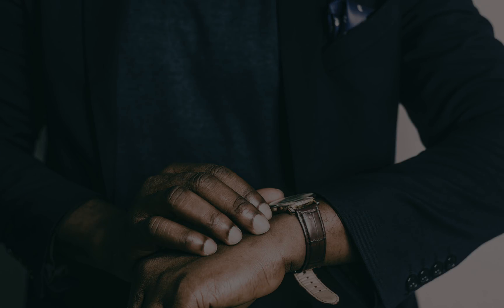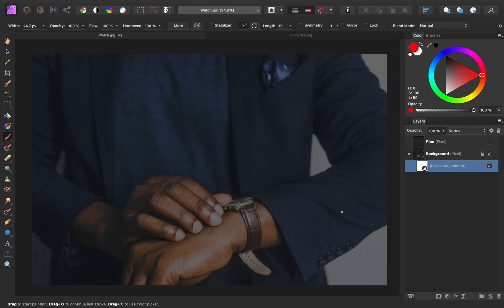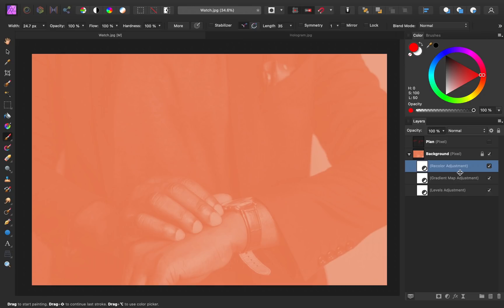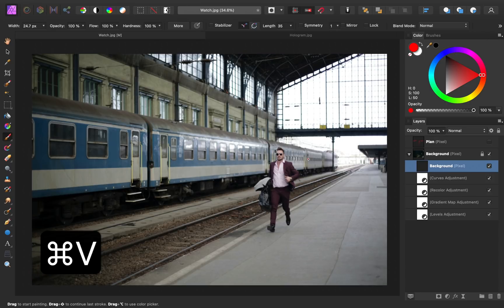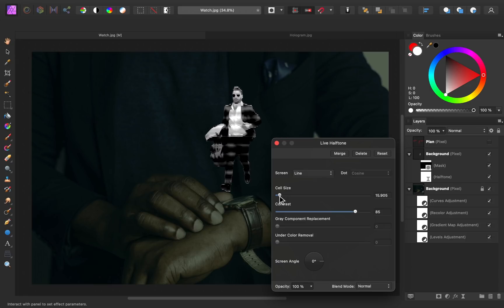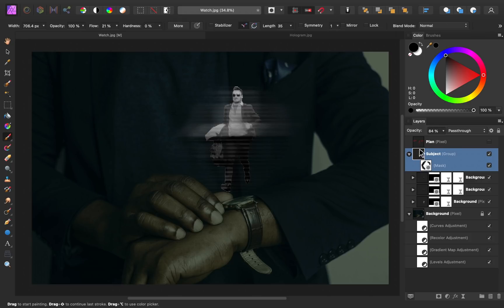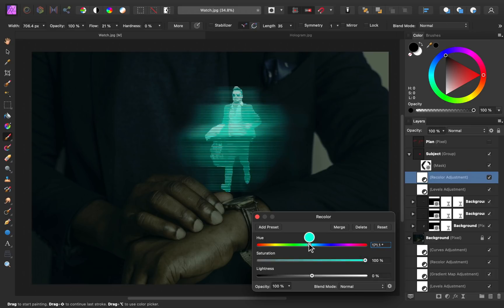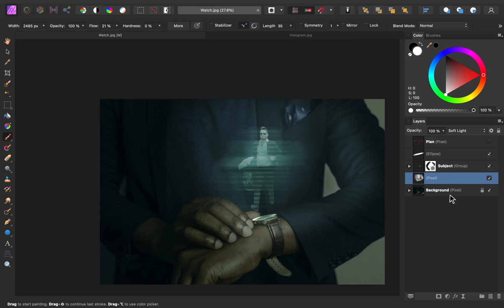Hologram Effect in Affinity Photo | Easy and fun!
In this tutorial, I'll show you how to create a fun hologram effect in Affinity Photo. 😊